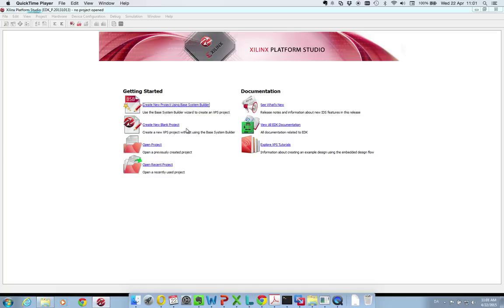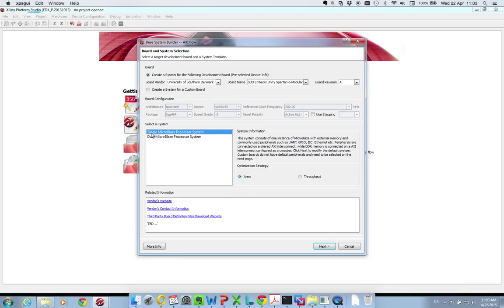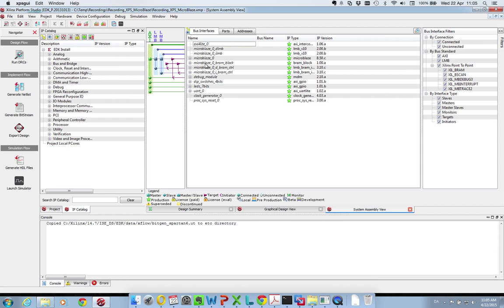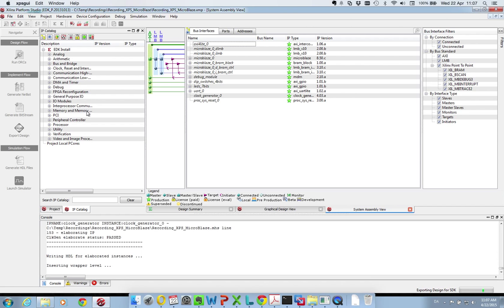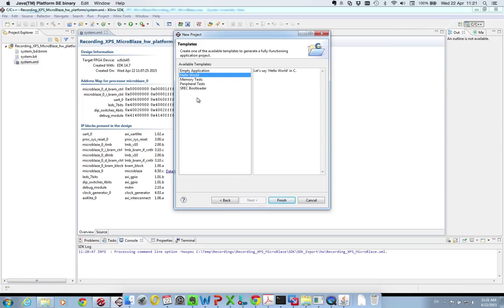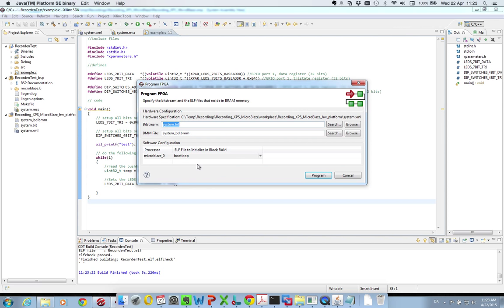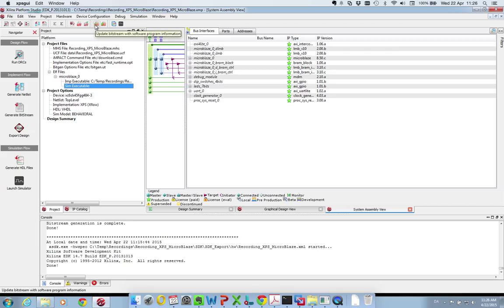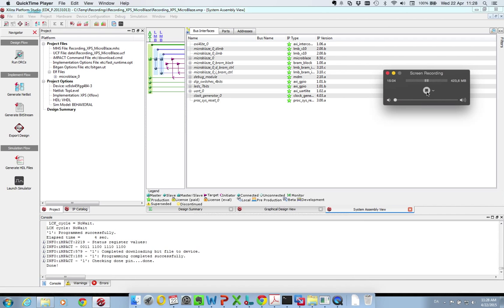XPS MicroBlaze Setup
In this video I show how to start up a project in Xilinx Platform Studio (XPS) and how to implement a MicroBlaze processer using the Base System Builder (BSB). I also show how to export the design to Xilinx SDK for doing the programming of the MicroBlaze processor, and finally how to insert the compiled and debugged software into the *.bit file that goes onto the FPGA, in order to have the MicroBlaze processor run the software as soon as the FPGA have been programmed with the *.bit-file.